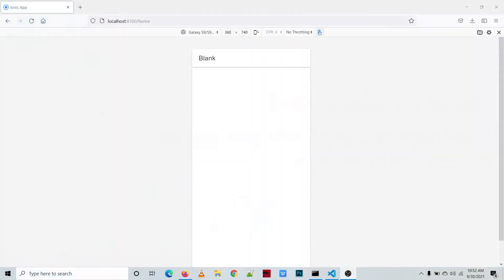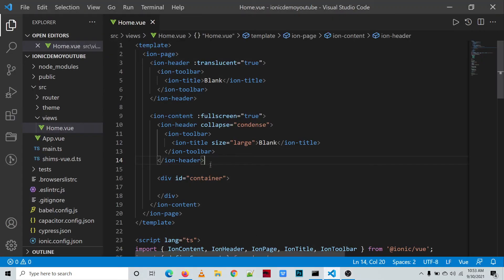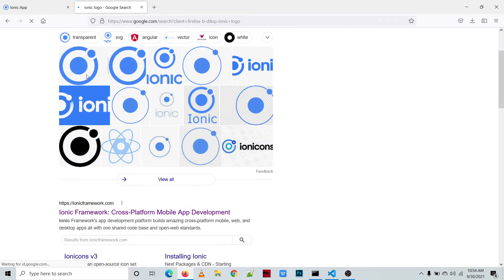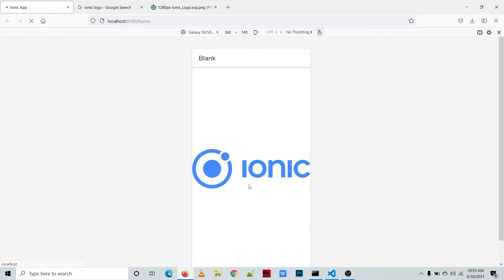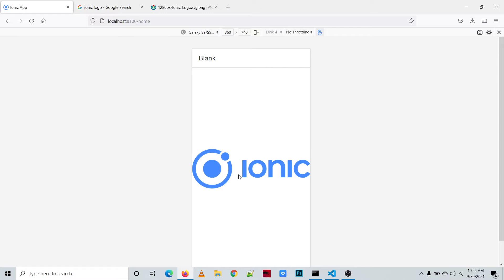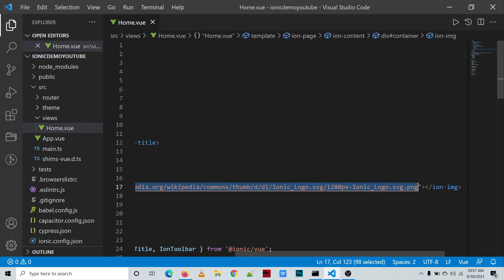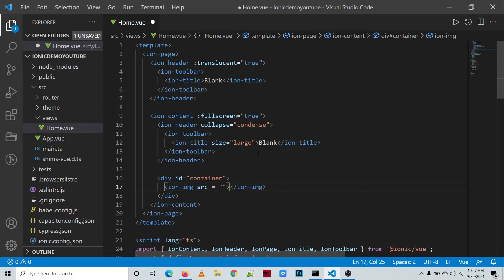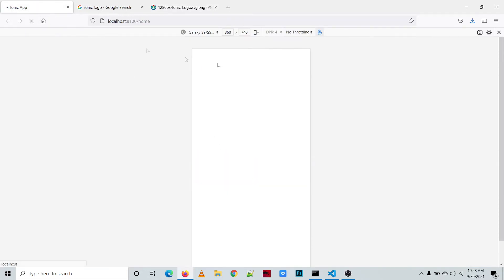How to add an Image using the ion-img component (static and dynamic)?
In this video, I will teach you how to add an image to your Ionic Vue project from the assets folder and from online. I will also teach you how to change the image dynamically using Vue.